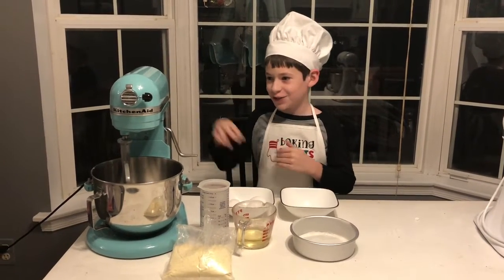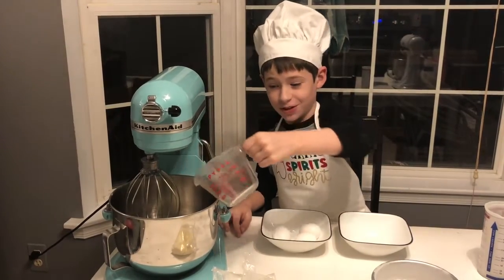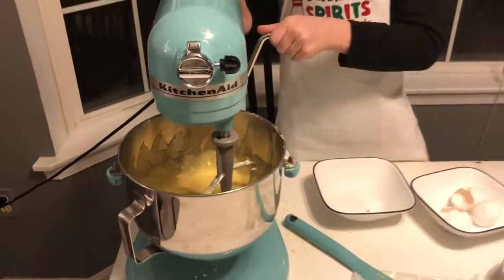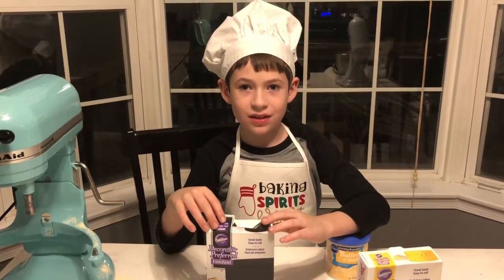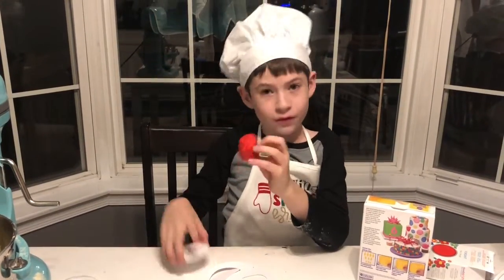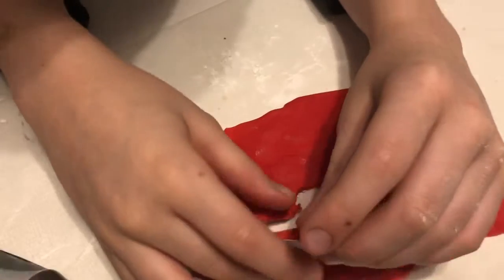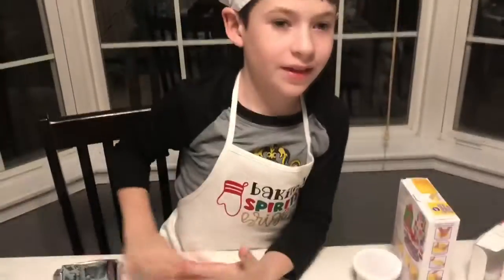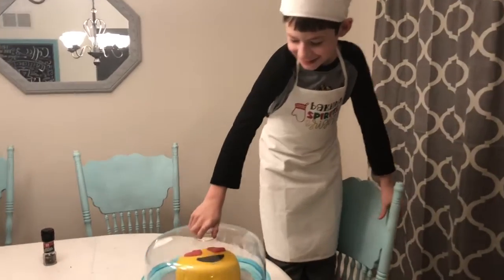DIY Emoji Cake